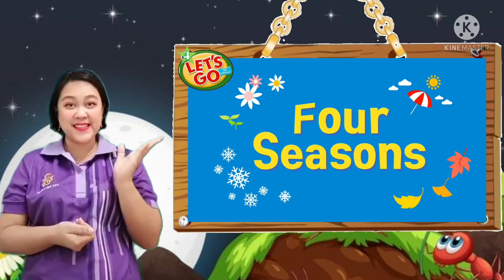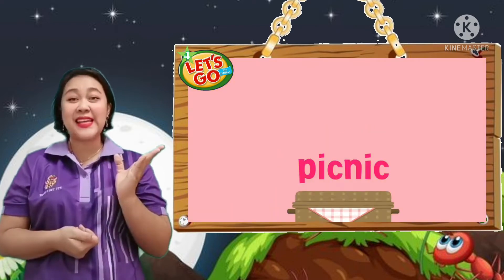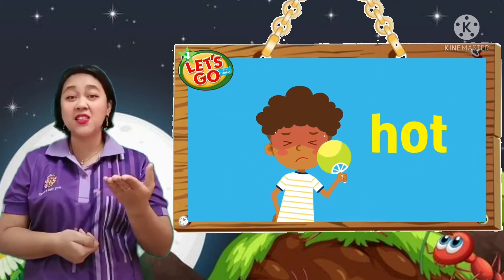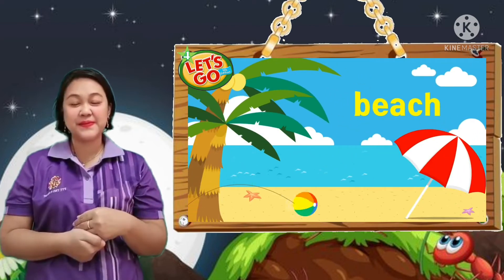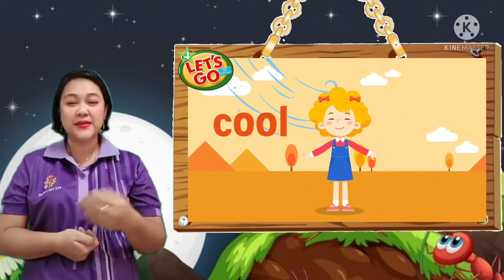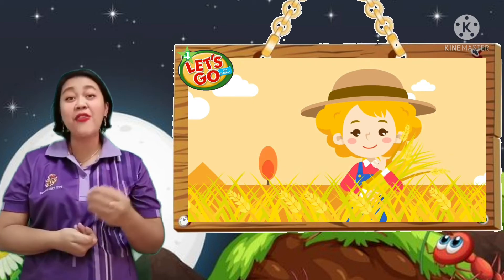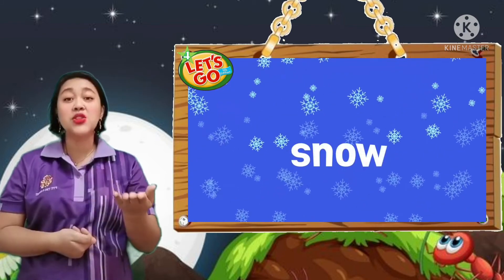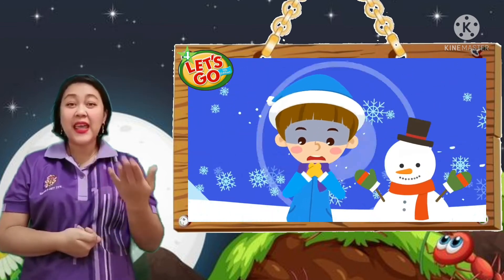Prathom 4 Week 16.1(Day1)